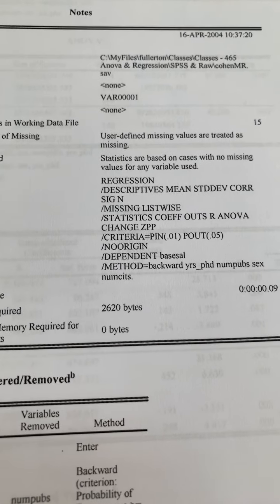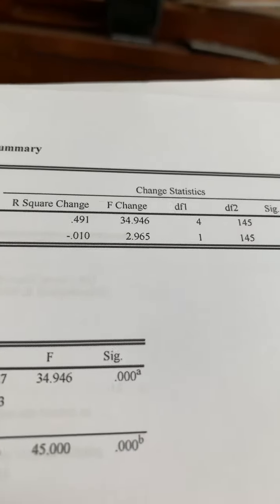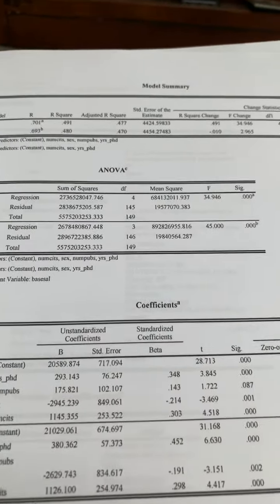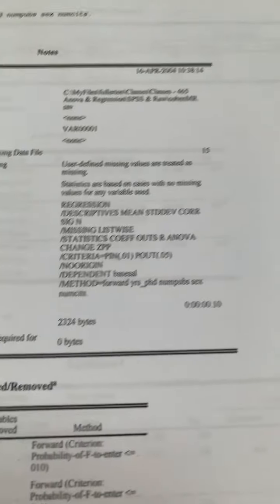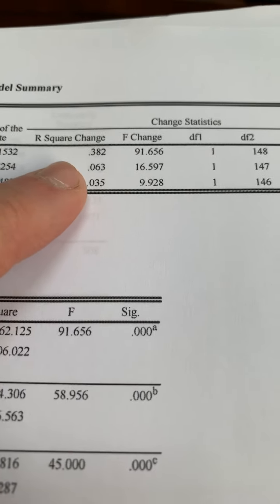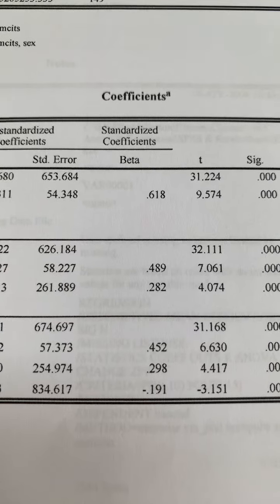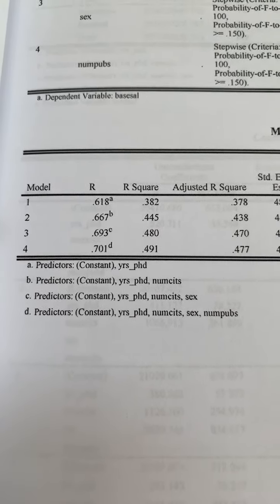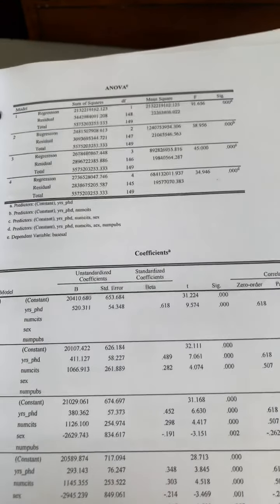April 24, 2020